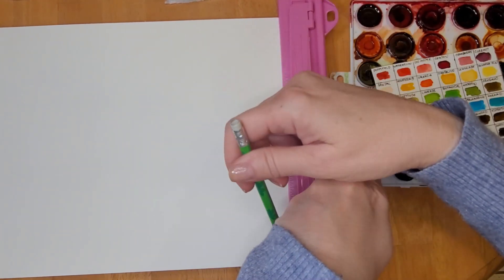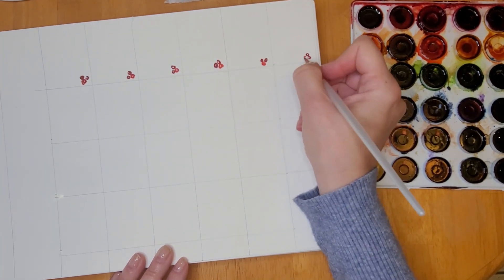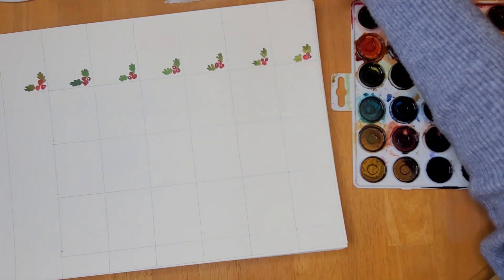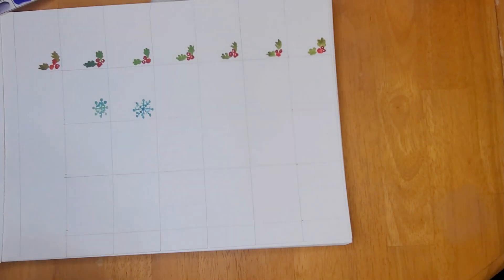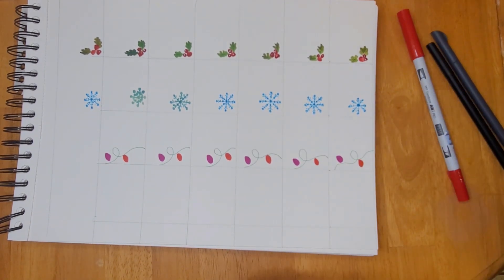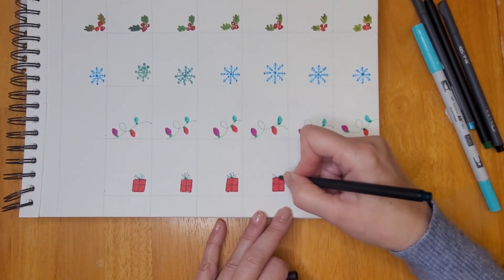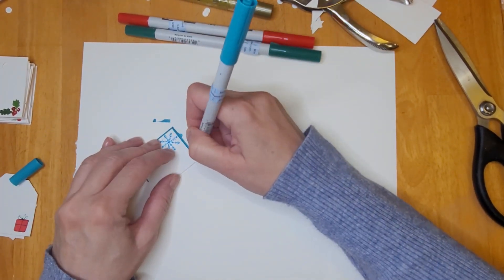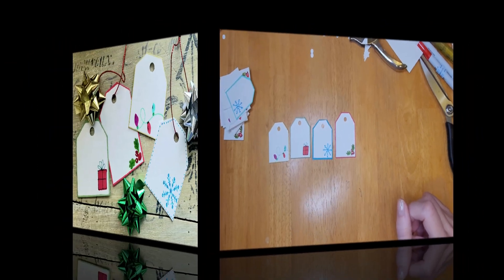Last minute gift tags - Quick & easy!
Hello and welcome!  Nothing like waiting until the last minute to wrap my gifts this year and discovering that I gave all of my hand painted tags away.  In this video I will show you how to create quick and easy gift tags in under 1 hour.  I hope you enjoy the video and give it a try.

SUPPLIES:
ALCOHOL

FINELINER PENS
*Sakura Pigma 30062 Micron Blister Card Ink Pen Set, Black, Ass't Point Sizes 6CT Set
*Sakura Pigma Micron Pen set of 6
*TWOHANDS Set of 12 Micro Pens,Art Pens,Fineliner Ink Pens
*Koilox 36 Colour Fine Point Pens 0.4mm Fine Tip Colouring Pens

*ARTIFY Alcohol Brush Markers, Brush & Chisel Dual Tips
*Caliart 41 Colors Dual Tip Art Markers Permanent Alcohol Based Markers Colored Artist Drawing Marker Pens
*Primrosia 24 Pastel Dual Tip Markers

SINGLE HOLE PUNCH
*Officemate 1- Hole Punch, 5 Sheet Capacity, Silver (90091)

PAPER
*Canson XL Watercolor pad, 140 lb, 7x10", 30 sheets
*UCreate Watercolor Paper, White, 140lb, 9x12", 50 Sheets
*Arteza 9"x12" Watercolor Pad, 32 Sheets, 140lb/300gsm, Glue Bound, Cold Pressed, Acid Free Watercolor Paper Pad

PAPER CUTTER
*Paper Cutter 12 Inch Titanium Paper Trimmer